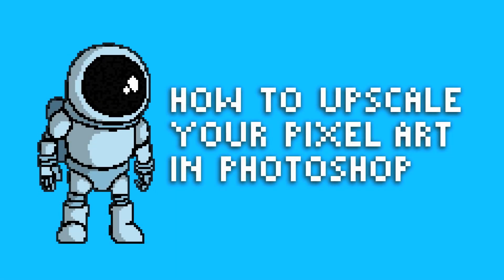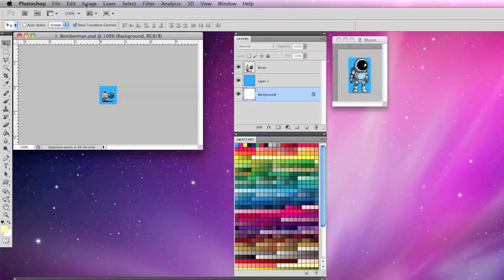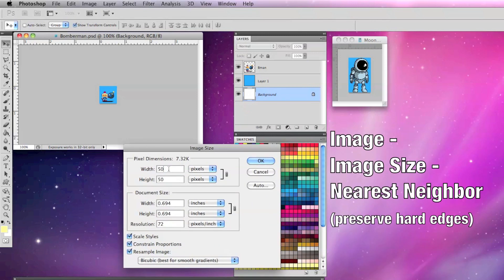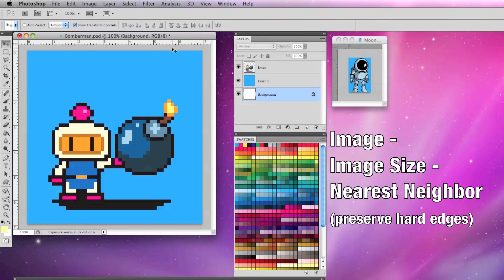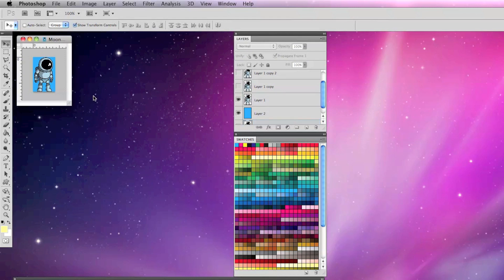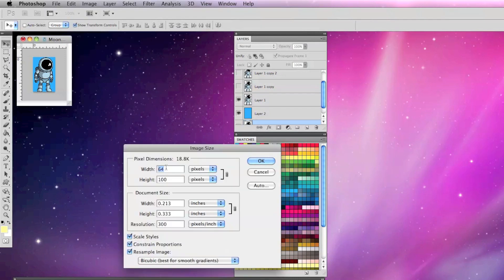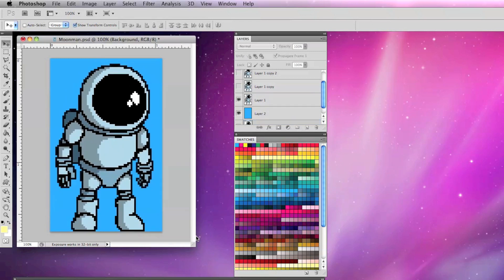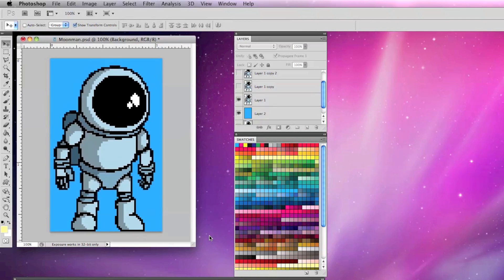How to Upscale Pixel Art in Photoshop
A short tutorial showing how I upscale my pixel art in photoshop and keep it clean! Much more content on the way! Have a pixel art request? Let me know my pixel people!